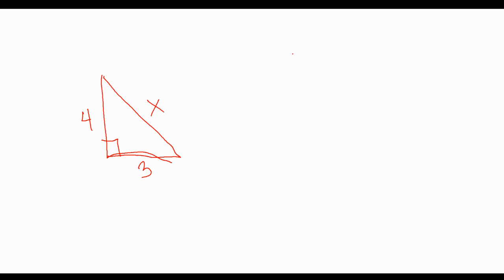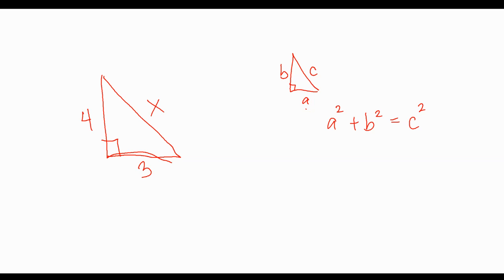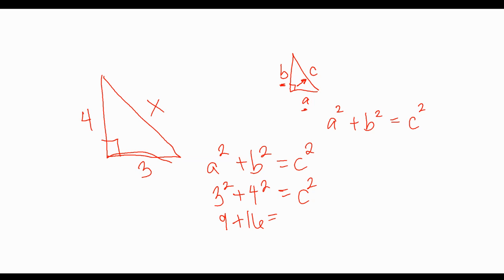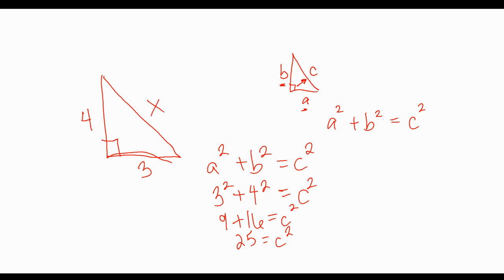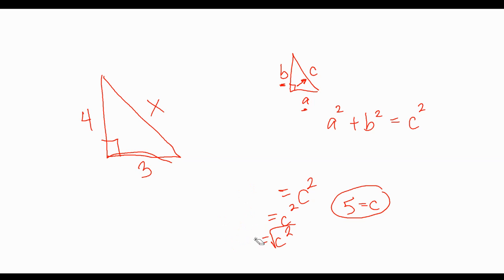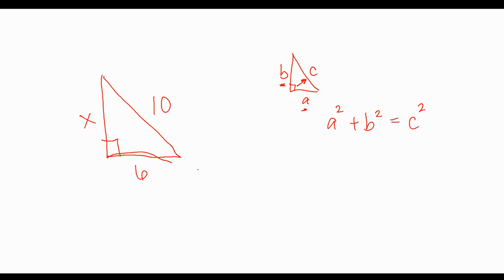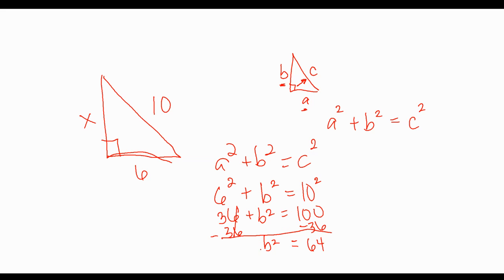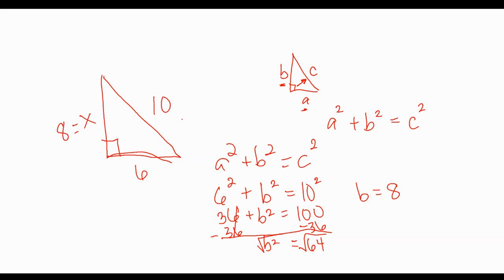Pythagorean theorem Intro